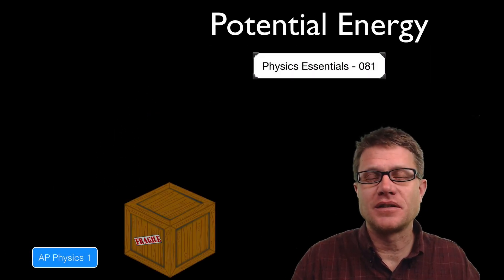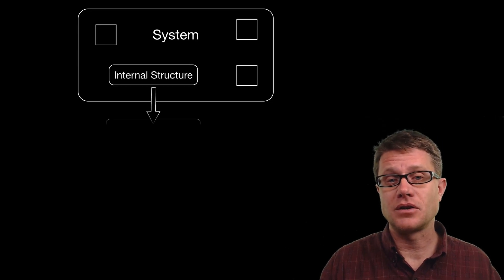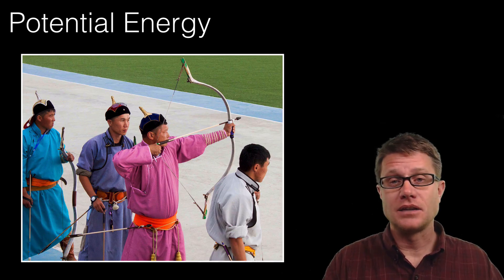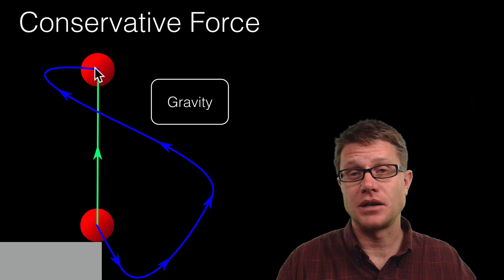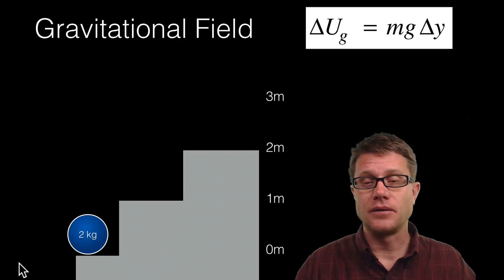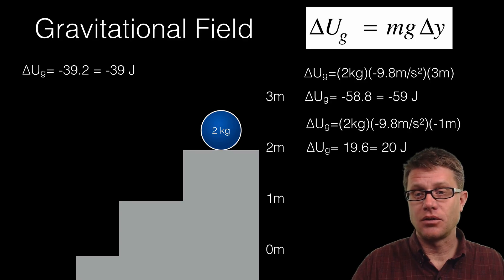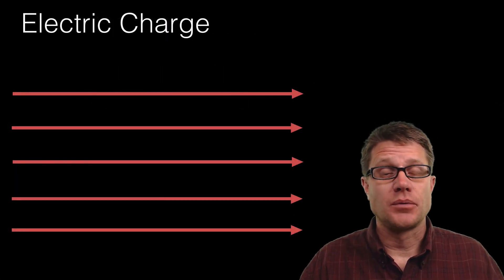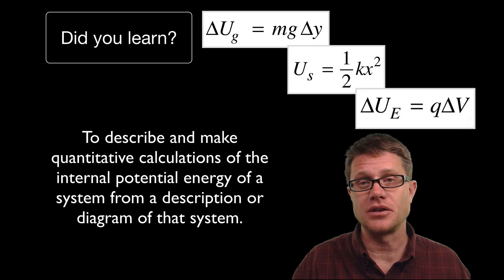Potential Energy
081 - Potential Energy

In this video Paul Andersen explains how conservative forces can be used to store potential energy in an object or a system.  The work done is equal to the amount of potential energy in the object.  The following conservative forces are described; gravitational, spring and electric force.  The difference between a conservative and nonconservative for is also included.